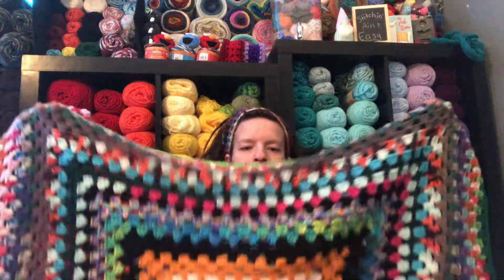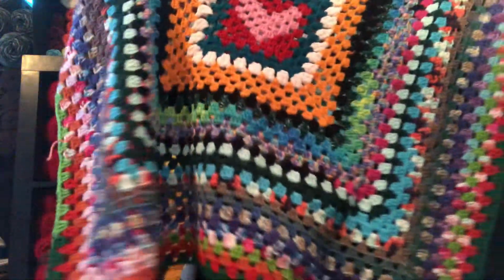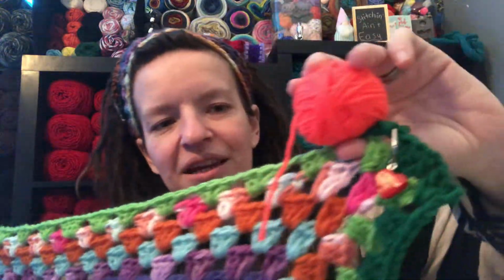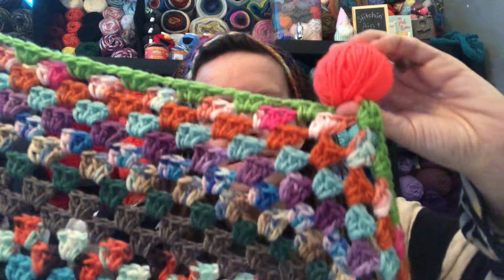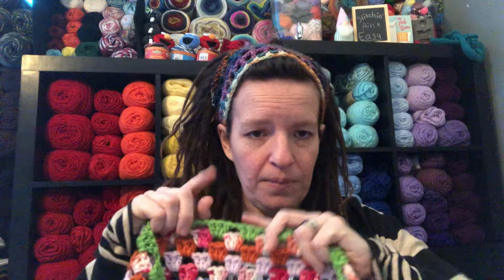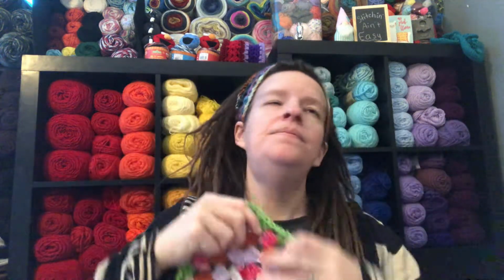Our Family Surprise Blanket Day 28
Hello there! Today is the 28th day of our family blanket.

Angelia
Crocheting House Mouse

Kayla
Llama Mama Kayla

Heart Granny Square